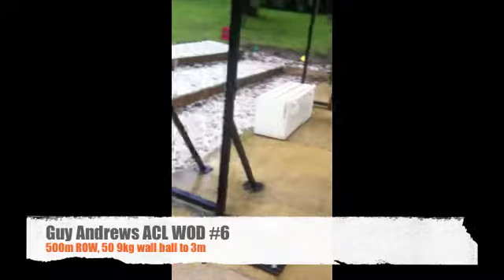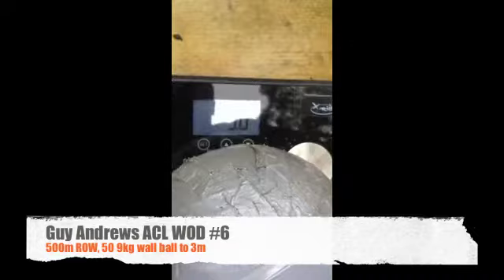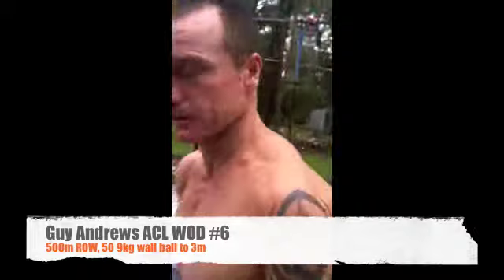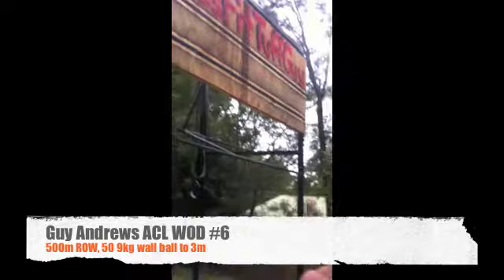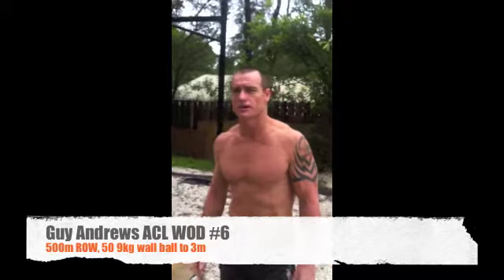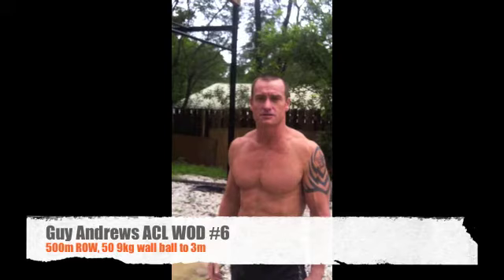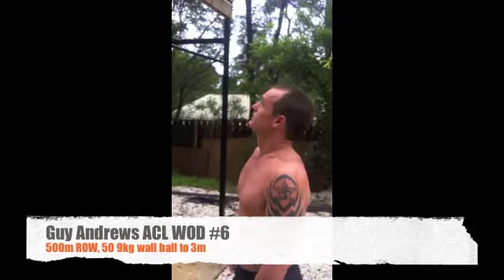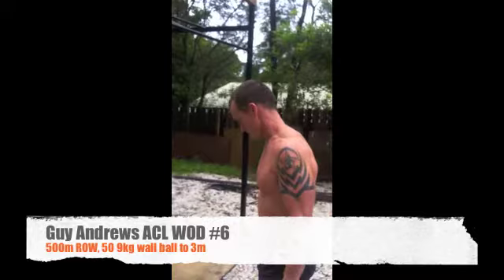GuyAndrews_ACL_#6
Guy Andrews  doing Alive Champions League Workout #6 500m row, 50 x 9kg wall balls to 3m/10 feet .